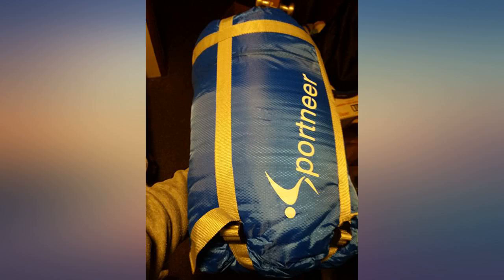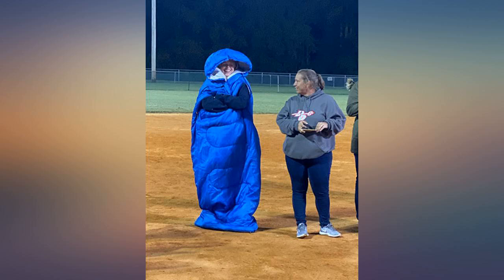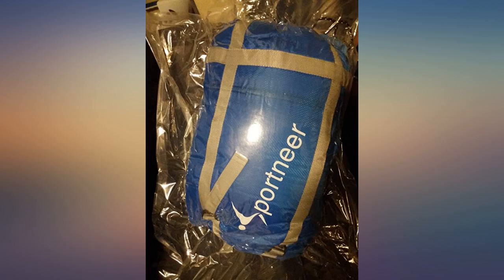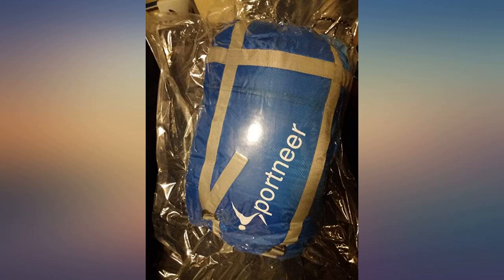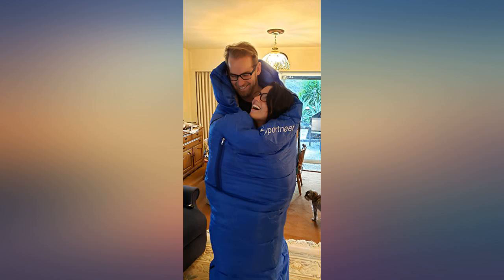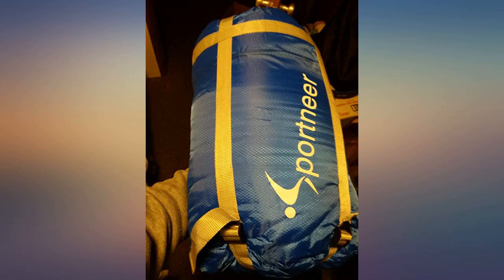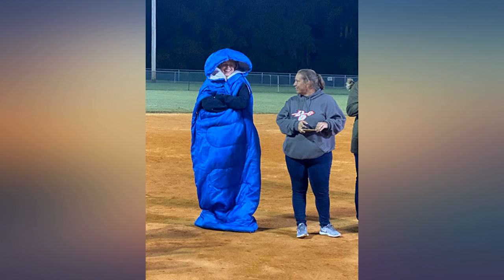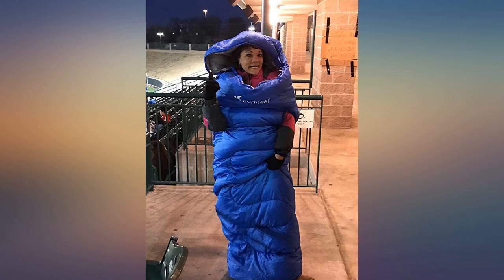Sportneer Wearable Sleeping Bag Portable Lightweight Sleeping Bags with Zippered Holes for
Main Features:
by entering your model number.. WEARABLE, INNOVATIVE ZIPPER DESIGN: Have you ever dreamed of staying in your cozy sleeping bag all day? Sportneer’s unique bottom zipper design makes that dream a reality. Just unzip the bottom to walk around freely and stretch your hands out for reading. Perfect for camping, family leisure, and office use.. WARM COTTON FILLING: After a long day of hiking, travel, or exploration, you deserve a great night’s sleep. The Sportneer Hoodie Sleeping Bag’s cotton stuffing is lightweight, soft and breathable— it’s like you’re sleeping on a cloud. You’ll stay toasty all night long, even at temperatures as low as 20 degree!. DURABLE AND WEATHER-RESISTANT: Rain? Snow? Dust? This sleeping bag can handle it all. The top-of-the-line 210T polyester shell keeps heat in and moisture out.. LIGHTWEIGHT AND PORTABLE: When packing for an outdoor adventure, saving space is the name of the game. Simply stash the Sportneer Hoodie Single Sleeping Bag in the included carrying bag for quick and compact storage.. MACHINE WASHABLE: Let your machine do the work for you. Just wipe off dirt and debris, toss the sleeping bag in the machine, and kick back and relax.

Reviews:
Just buy it! Itâ€™s so warm and cozy sitting at the ballpark!. Just buy it! It’s so warm and cozy sitting at the ballpark!. This is arguably the best money Iâ€™ve ever spent for staying warm at the ball field. I look like Cookie Monster and I do not care because Iâ€™m a very warm and dry Cookie Monster!. This sleeping bag is designed with zippered holes for arms and feet, allowing me to poke out my hands for reading, gaming and so much. It is lightweight and portable for camping, travelling and hiking. The polyester shell keeps heat in and moisture out. It works as expected.. Purchased for my sons soccer gamesThis is probably my favorite purchase on amazon! I am always cold, this has kept me warm in 32 degree with rain. Most of the time I only wear it up to my waist just because it gets so warm. Canâ€™t say enough great things about this product. This is arguably the best money I’ve ever spent for staying warm at the ball field. I look like Cookie Monster and I do not care because I’m a very warm and dry Cookie Monster!. Great for sporting events, like soccer, which is always in Jan-March. Wish I had this 10 years ago!. My daughter loved it. She was able to walk around with it on her trip to Nature's Class. She was very happy with it and it will come in very handy when we go camping. Not easy to roll up and fit in bag though but I was able to stuff it in the bag with out rolling it and it was just fine. Would recommend a stretchy bag but this is a great bye. Don't Look any further. This ones great.. Purchased for my sons soccer gamesThis is probably my favorite purchase on amazon! I am always cold, this has kept me warm in 32 degree with rain. Most of the time I only wear it up to my waist just because it gets so warm. Can’t say enough great things about this product...